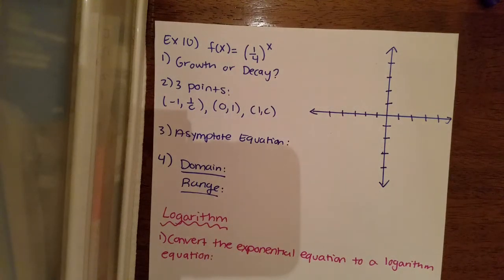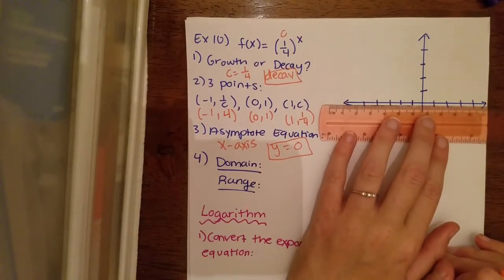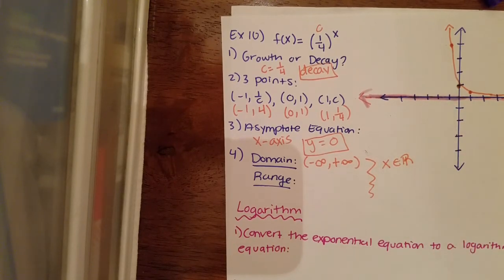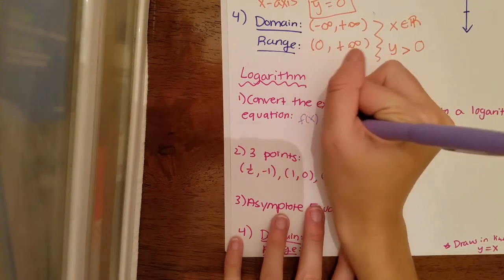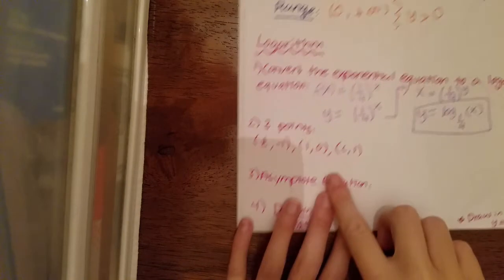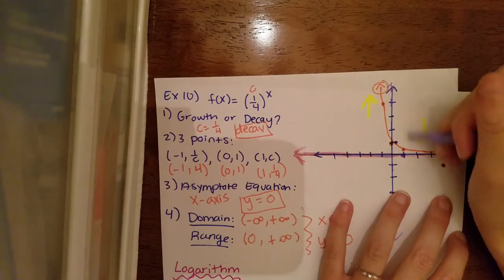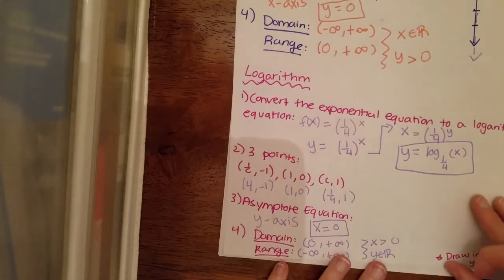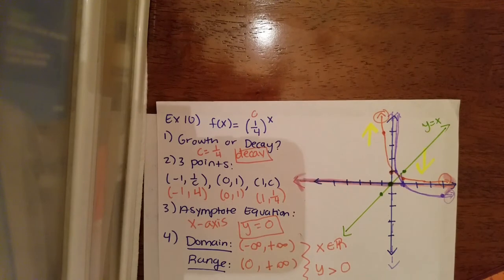Ex 10 Graphing Logarithm Functions 2